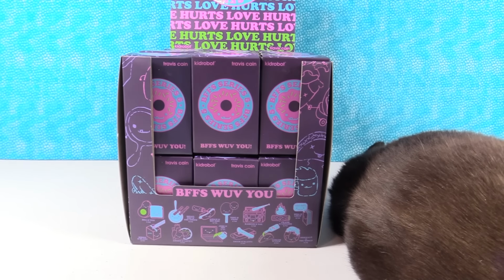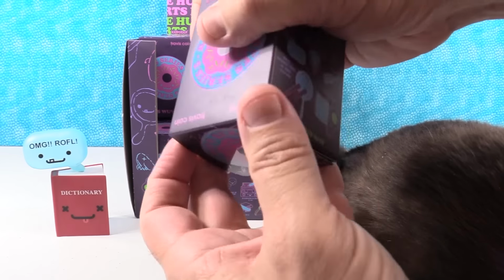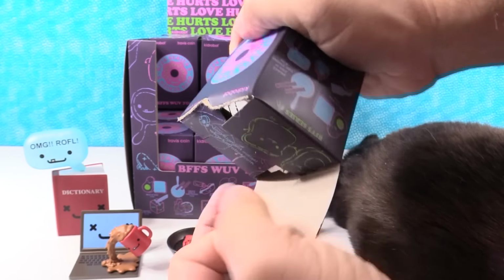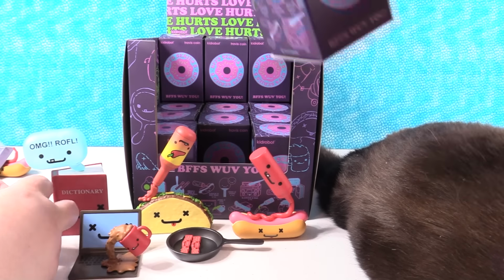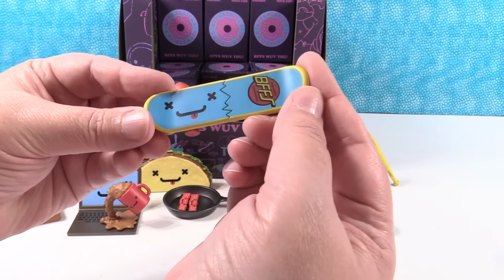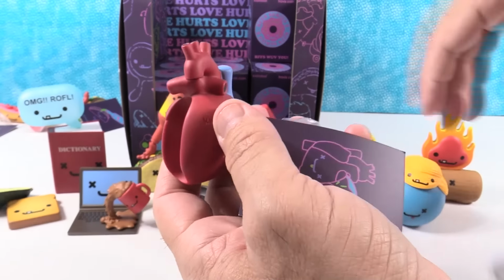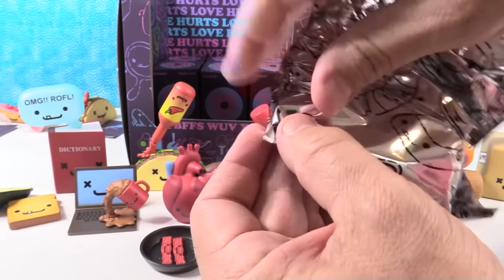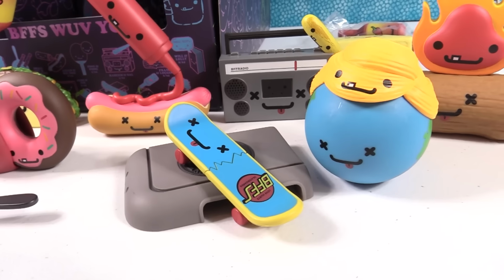BFFS Kidrobot Series 5 Love Hurts Vinyl Figure Unboxing Toy Review | PSToyReviews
Today we are opening up BFFs Series 5 vinyl figures. These are releasing today and you are going to want some. Each pack is just better than the last. Which one do you like the best?